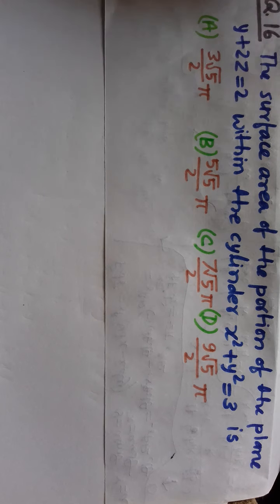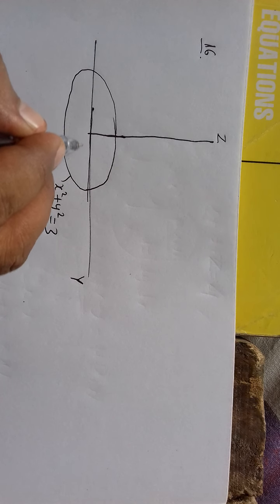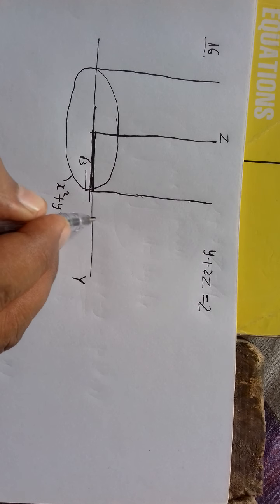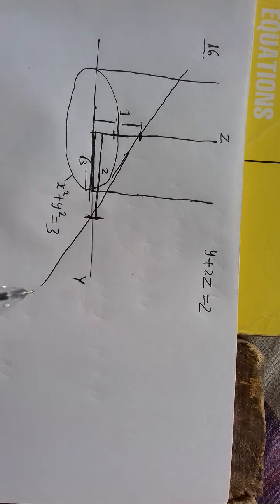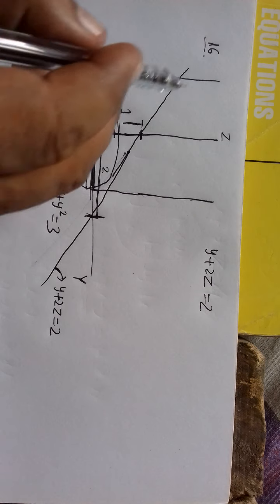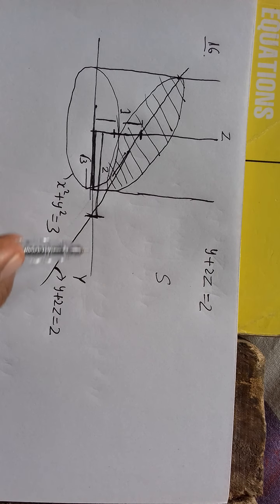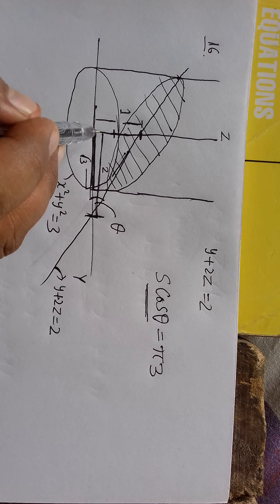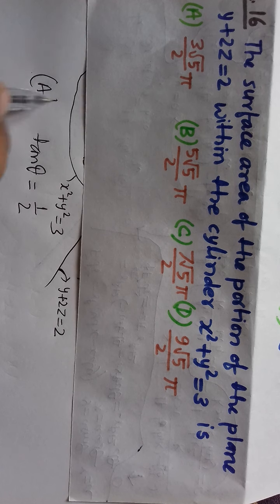IIT JAM 2016 MATH Q.NO 16 (MCQ) Double Integration (Surface Integral and Projection)